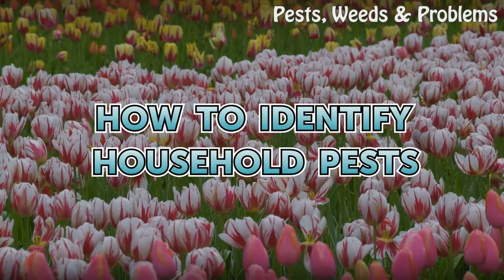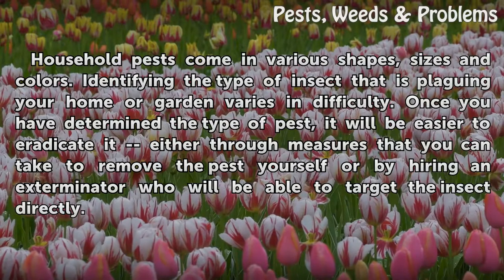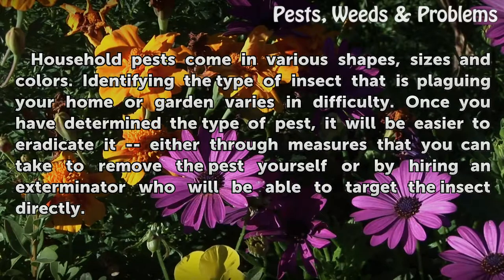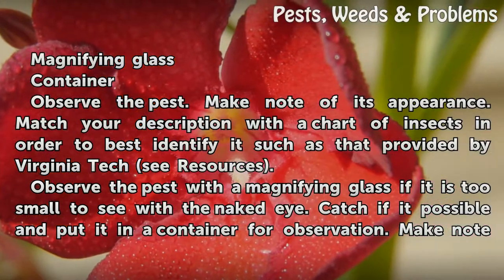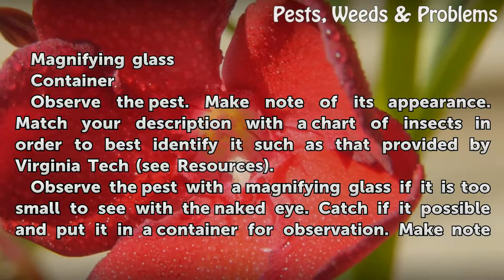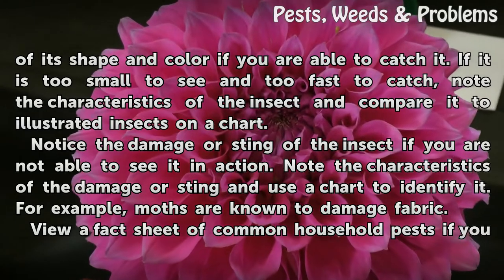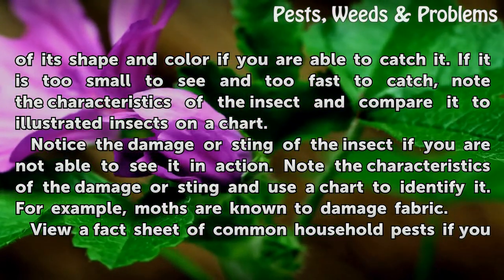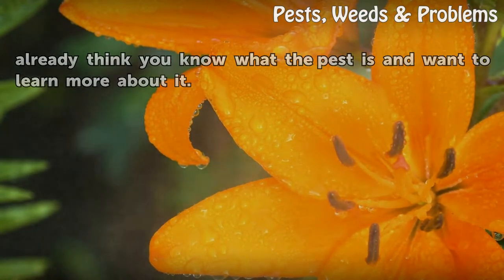How to Identify Household Pests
How to Identify Household Pests. Household pests come in various shapes, sizes and colors. Identifying the type of insect that is plaguing your home or garden varies in difficulty. Once you have determined the type of pest, it will be easier to eradicate it -- either through measures that you can take to remove the pest yourself or by hiring an...

Table of contents How to Identify Household Pests
Things You'll Need 00:42
Tips & Warnings 01:43